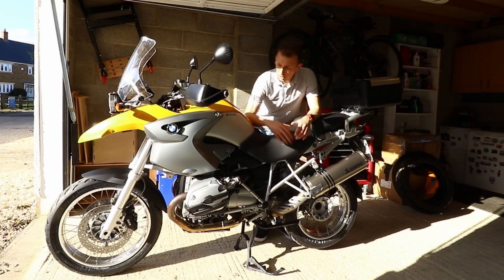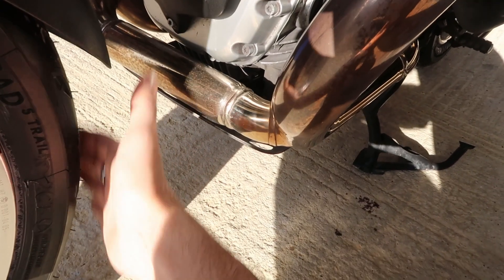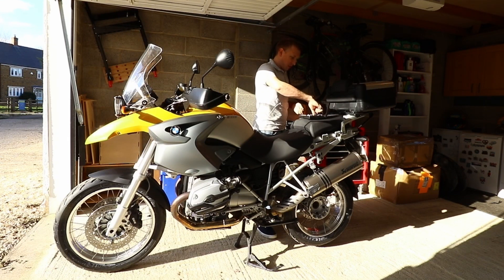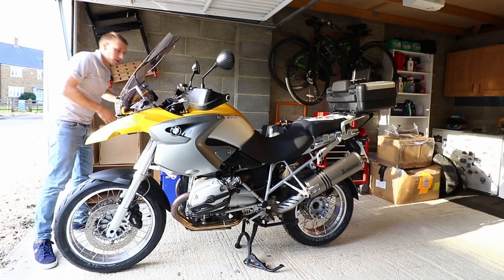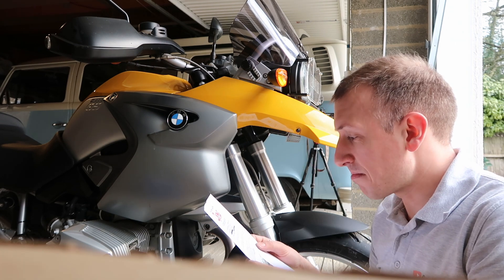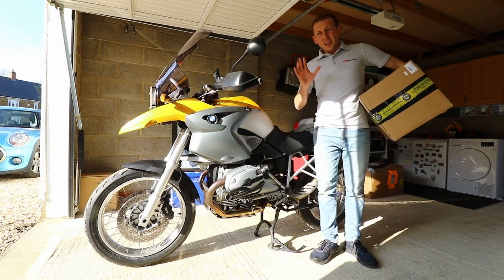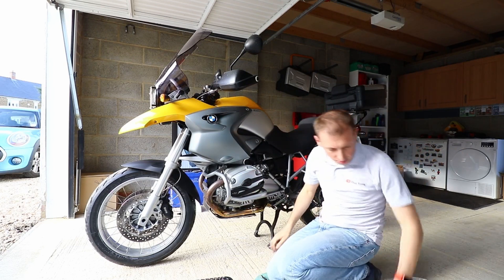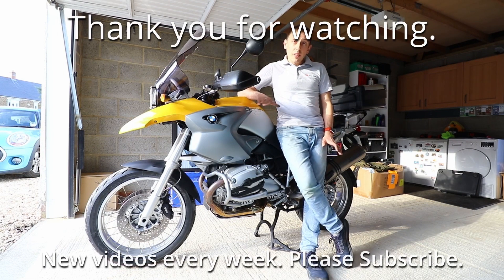BMW R1200GS ESSENTIAL UPGRADES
In this video, I am fitting some essential upgrades to my 'new-to-me' BMW R1200GS. The bike is in fantastic condition and nearly all original, with the exception of the Akrapovič exhaust (fitted when I bought it).

I've been told its best to protect the vulnerable parts of the bike, like the cylinder heads, and the bottom of the engine, hence why I've invested in these pieces of protection.

Wunderlich Marathon Screen:
Two reasons I wanted to fit this... first the old screen was cracked, and secondly, I do longer journeys on the bike so wanted more protection. I found this one secondhand for a good price so thought I'd try it. According to Wunderlich, this offers maximal wind protection and comfort for the GS and even better and also more stable protection for the Adventure.

A windshield that is protracted towards the rider and offers maximum protection for all body sizes thanks to the double adjustability:

- Maximum protection for head, upper body and arms.
- 515 mm/20.3” high compared to original 365 mm/14.4” (GS) and 460 mm/18.1” (Adventure).
- Widened considerably at the bottom (transition to the protectors).
- 6 mm (~1/4”) thick windshield material. Special manufacturing process allows windshield to be used without heavy and annoying strengthening brackets.
- The Wunderlich “windshieldSave Vario” included for additional adjustment range.
- Quick and easy adjustment.
- Incline adjustment much more effective in comparison with the original.
- Can be adjusted to suit almost all riders and riding habits.
- Integrated flow channel: depending on the chosen height, the gap changes and a calming counter flow of air reduces turbulence.
- Reduces “dancing” of rain water droplets on the visor (vacuum turbulence).
- The GS design has been consistently adopted in every line. The windshield integrates perfectly into the overall layout, highlights the lines and makes the GS an imposing sight.
- Very high-quality, optically clean, extremely tough, scratch-resistant, UV and fuel-resistant PMMA polymer for an optimal view.

Wunderlich Crash Bars - from Nippy Normans:
A particularly well designed engine protection bar reliably protecting the cylinders and the entire machine from damages. Considering the meanwhile over 100,000 kilometres of experience with this construction, we can rightfully claim to carry the probably technically most mature GS engine protection bar series.

Altogether six mounting points absorb all impact forces securely, causing the engine protection bar to only absorb kinetic energy without damaging other components.

The leverage forces are distributed across all six mounting points in the case of a crash. The central mount provides uniform distribution and functions as a pivotal point in case of a fall.

The integrated valve cover protection bar is particularly important as it has protected us already for times from total engine damages.

Off-road capability is increased because now you can safely negotiate deep track grooves or worn-down curves. The engine protection bars form a homogenous coherent unit together with cylinders and headers.

Cymarc Engine Guard:
Stops debris from being thrown up at the timing cover and front of the engine resulting in unsightly corrosion and pitting which the engines tend to suffer with. Made from high quality stainless steel and has the logo laser cut out of it. It is then pre hand finished then CNC formed and finally I have another go at it to give it a final polish to reduce any marks left in it from the manufacturing process. It is very easy to fit and comes with replacement stainless steel fasteners and spacers.

Cymarc Oil Cooler:
This is an oil cooler cover designed to maximise airflow yet provide some meaningful protection to rocks and other objects which may damage or put a hole in your oil cooler.

It is made from high quality laser cut (not punched like cheaper alternatives) stainless steel and is fitted by using 4 stainless steel fasteners which screw into 2 retaining bars which are fitted to the rear of the oil cooler itself.